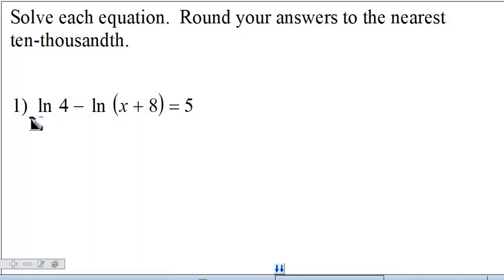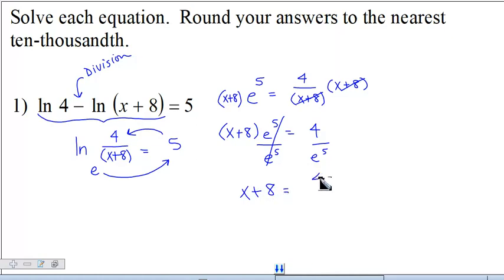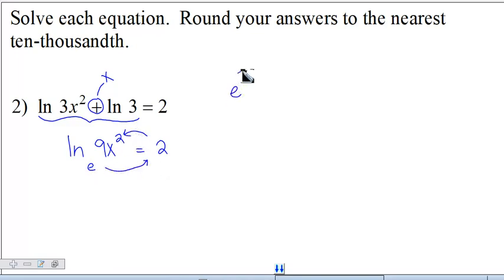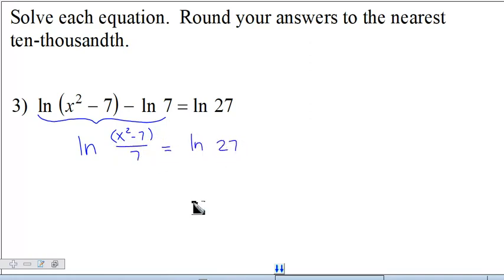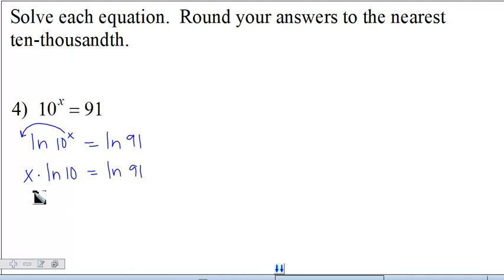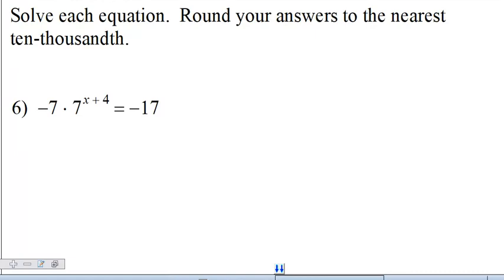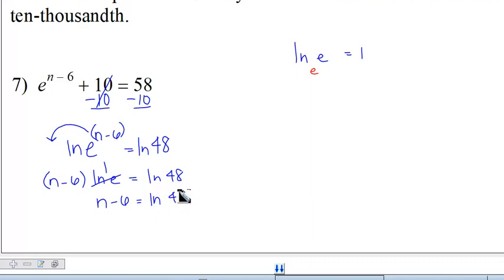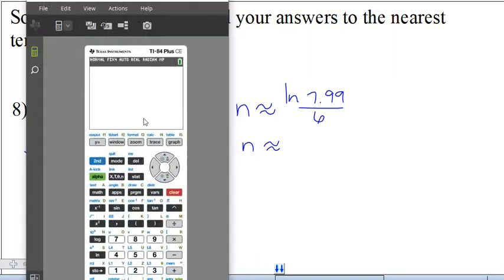Solving Logs Part 2 Natural Logarithms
This video will show you three types of problems involving natural logarithms and their properties. It will also address a base of e.